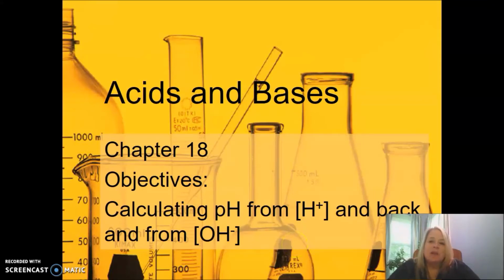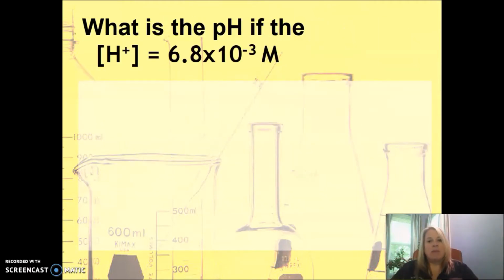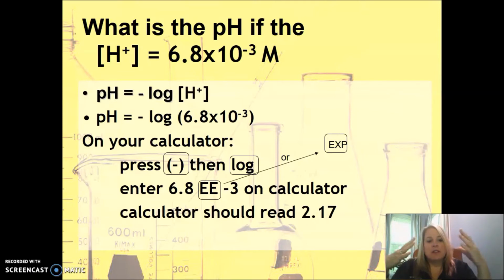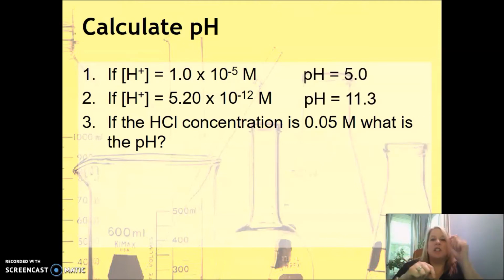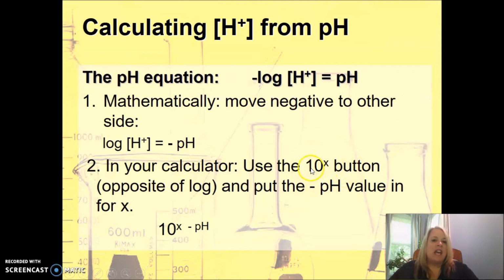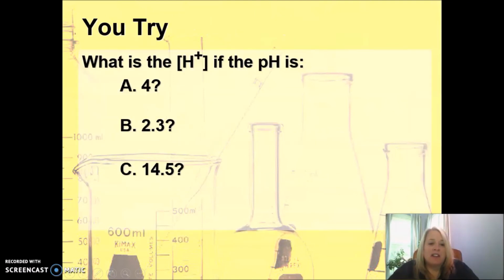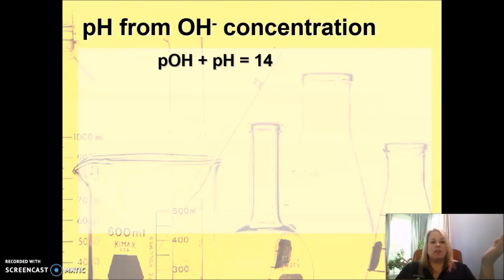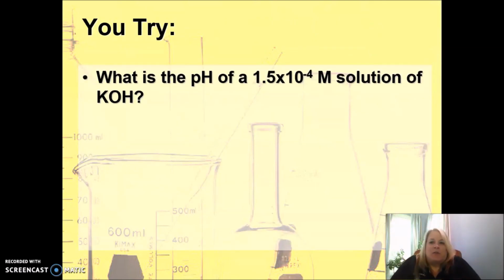Acid Base Unit Calculating pH